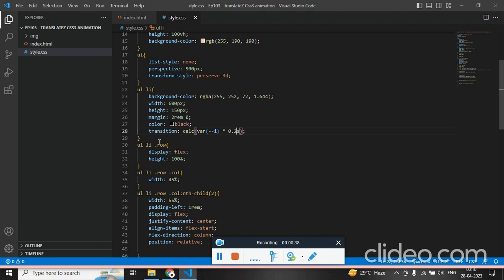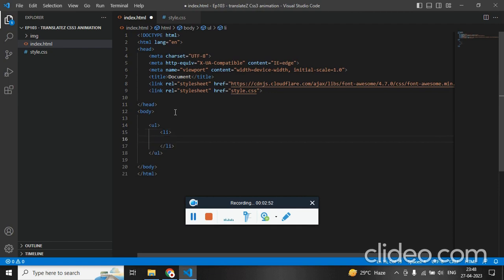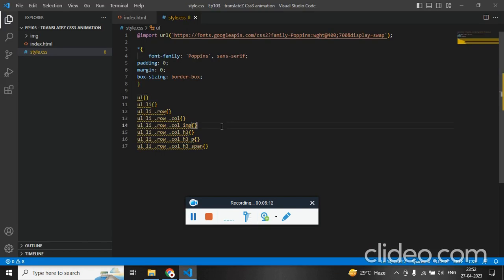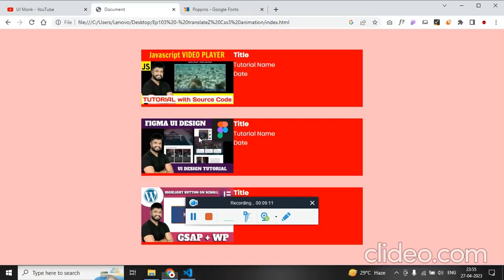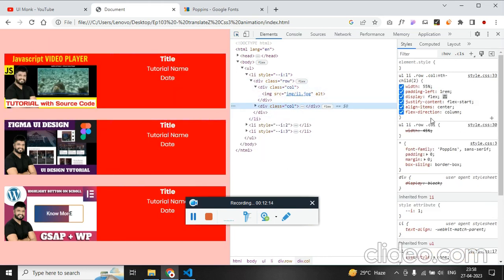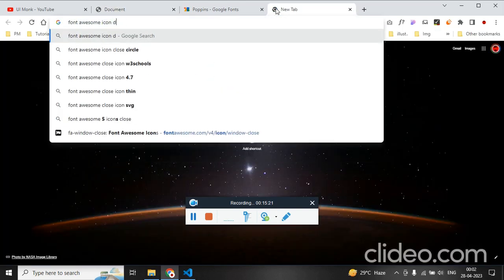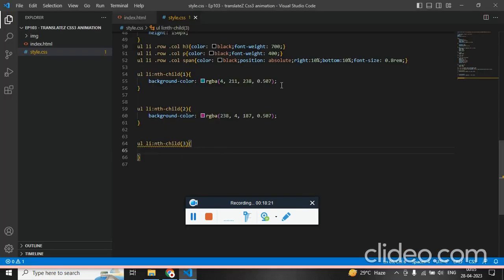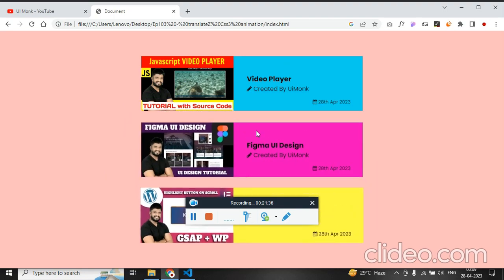Ep103 - TranslateZ Css3 animation tutorial with source code